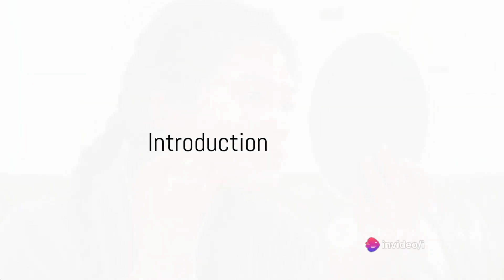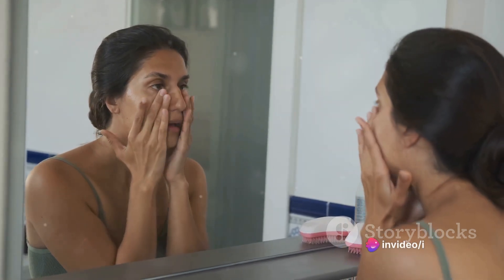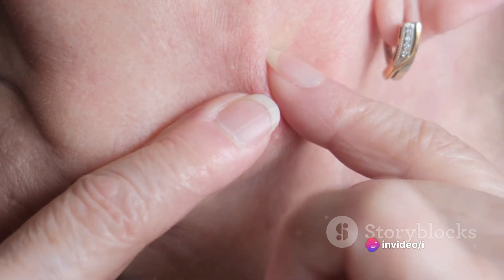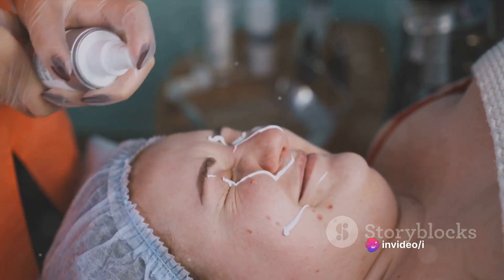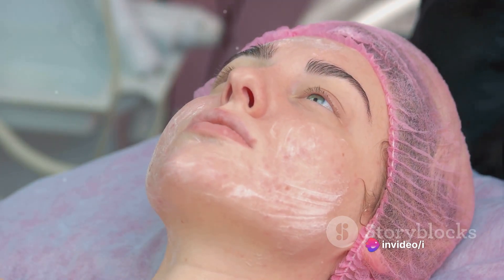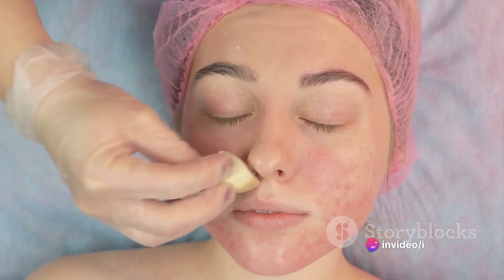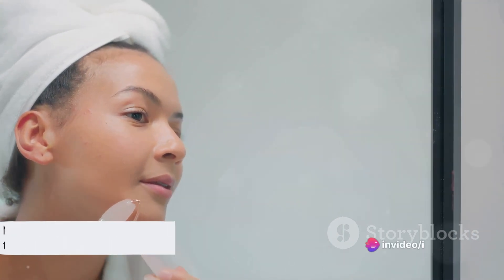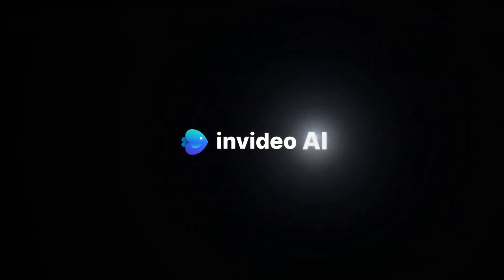Blackhead vs. Pimple: What's the Difference? Unraveling the Distinctions and Effective Solutions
Explore the nuanced disparities between blackheads and pimples, understanding their causes, appearances, and optimal treatment methods. Gain insight into effective solutions for clearer, healthier skin.

blackhead, pimple, skincare, acne, dermatology, beauty, skincare tips, acne treatment, pore cleansing

new blackhead removal videos this week
how to remove blackheads from nose
pimple popping and blackhead removal
large blackhead extraction on face
blackhead extraction
pimple popping videos blackheads
blackhead removal
pimple and blackhead extraction
blackhead removal on face
blackheads and comedones removal
blackhead removal acne treatment
blackhead removal new this week
black heads white heads removal video
the best blackhead removal videos
blackhead extraction on black skin
how to remove blackheads with blackhead remover
blackhead removal satisfying blackhead extraction
pimple popping videos blackheads YouTube
blackhead extraction satisfying video
pimples and blackheads removal on face at home
professional blackhead removal treatment
black heads white heads removal satisfying video

OUTLINE:

00:00:00
Introduction
00:00:34
Defining Blackheads
00:01:19
Defining Pimples
00:02:16
Effective Solutions for Blackheads and Pimples
00:04:17
Conclusion